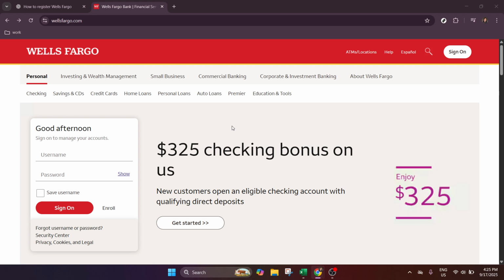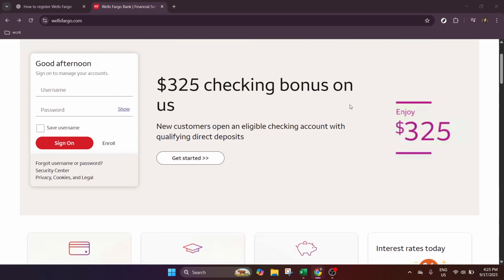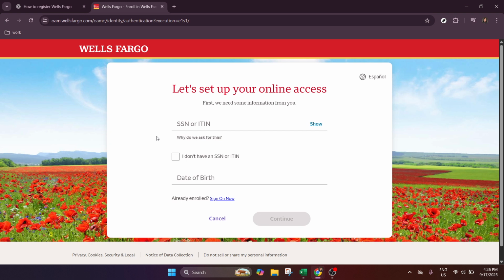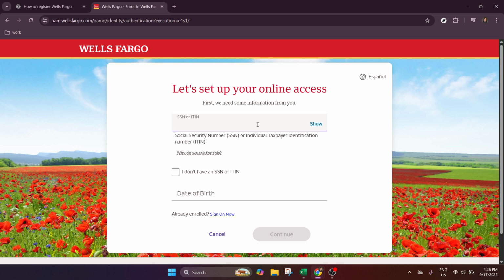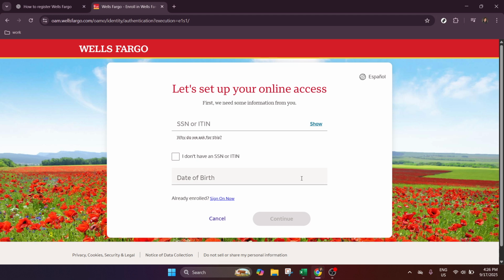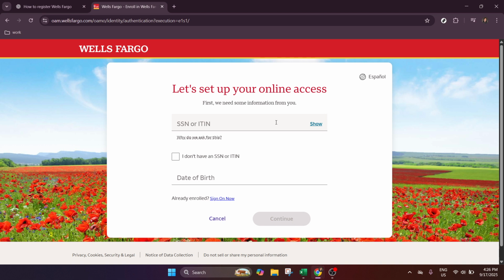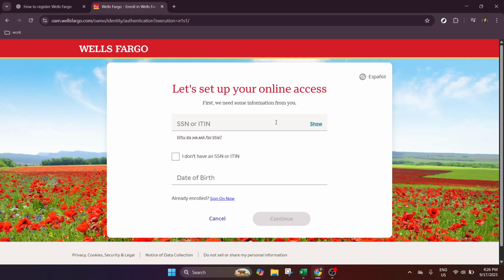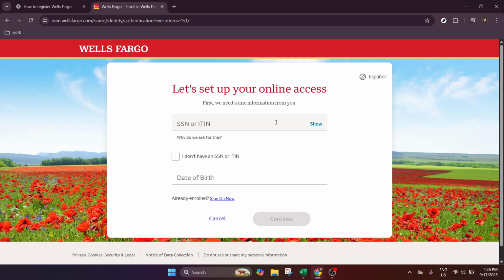✅ How To Register For Wells Fargo Online Banking Tutorial 🔴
In this tutorial, I’ll guide you through registering for Wells Fargo Online Banking step by step. You’ll learn how to enroll, set up your username and password, and activate online access for your Wells Fargo accounts. I’ll also explain how to set up security questions and confirm your registration. Once registered, you’ll be able to check balances, transfer money, pay bills, and manage your accounts online or through the mobile app. By the end, you’ll have everything you need to get started with Wells Fargo Online Banking quickly and securely in 2025.